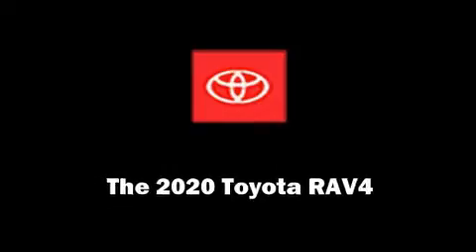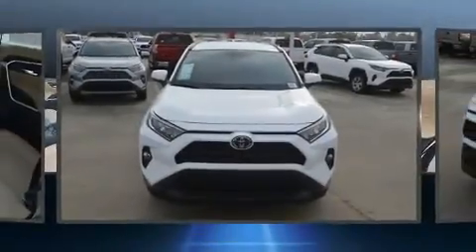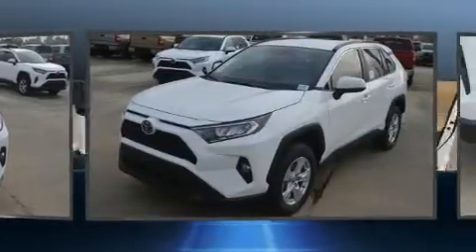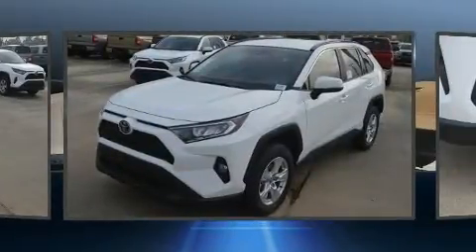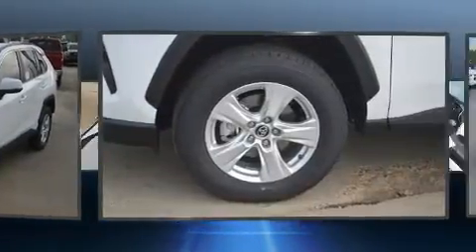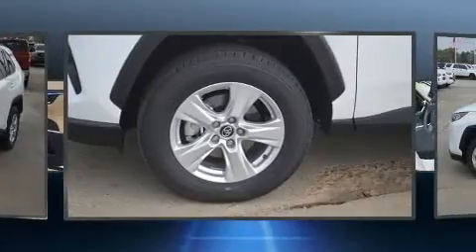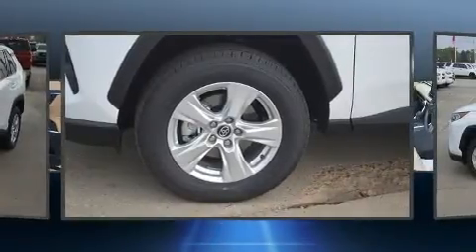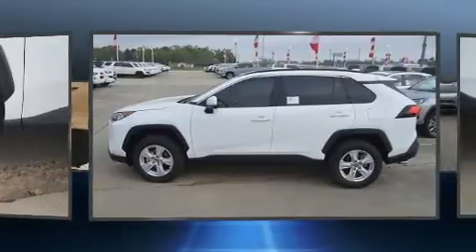2020 Toyota RAV4 XLE in Conroe, TX 77304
Introducing the 2020 Toyota RAV4. The aerodynamic exterior design both looks good and enhances fuel economy, providing a smooth and predictable driving experience. Well tuned suspension and stability control deliver a spirited, yet composed, ride and drive A wealth of standard features means that you no longer have to sacrifice. Such as cruise control, a trip computer, telescoping steering wheel, power door mirrors, power windows, remote keyless entry, an overhead console, and more. Toyota also prioritized safety and security by including: dual front impact airbags, front side impact airbags, traction control, a panic alarm, an emergency communication system, and 4 wheel disc brakes with ABS. Brake assist technology provides extra pressure when applying the brakes. We pride ourselves on providing excellent customer service. Please don't hesitate to give us a call.